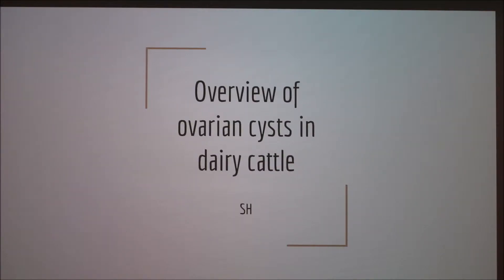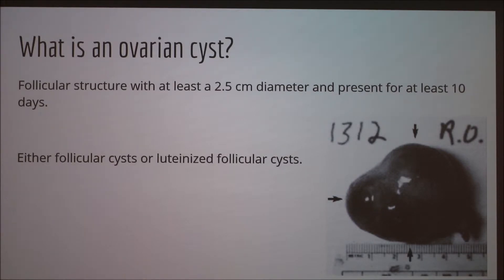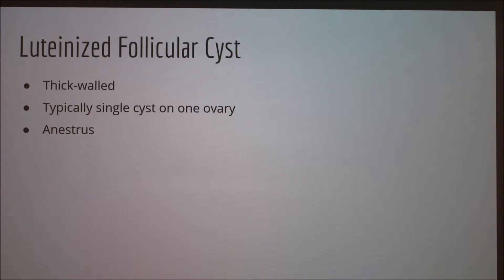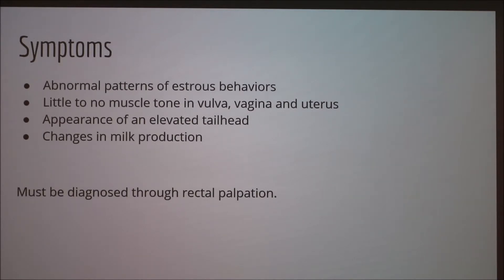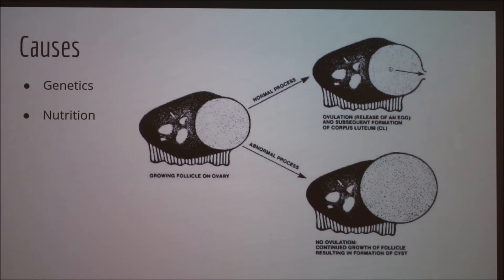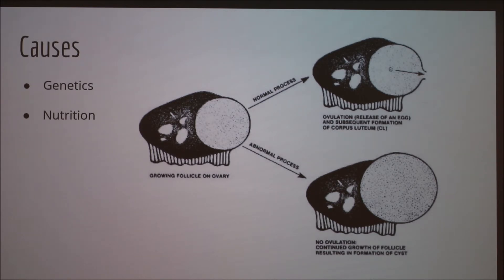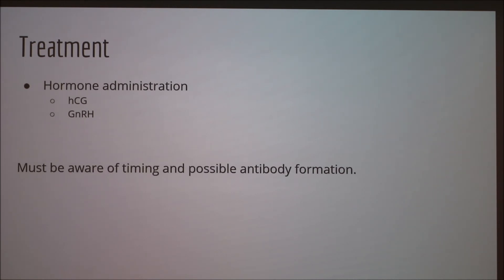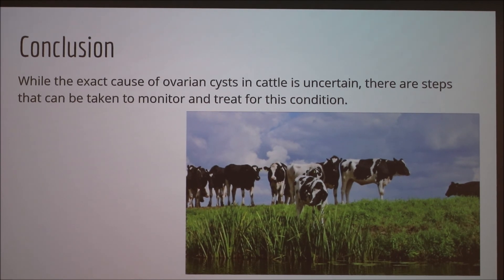Overview of Ovarian Cysts in Cattle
Discussion of ovarian cysts in dairy cattle.